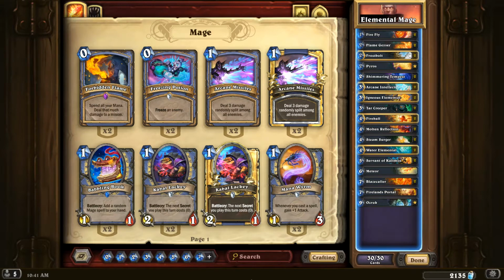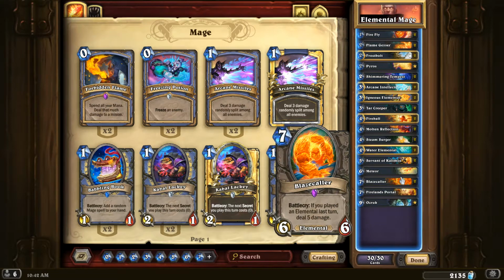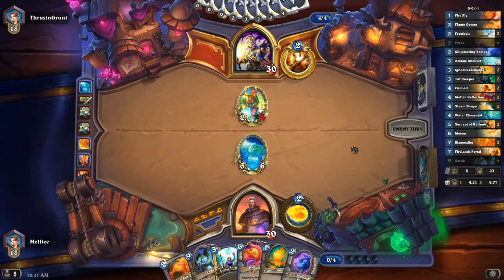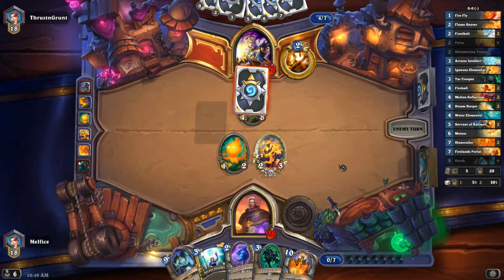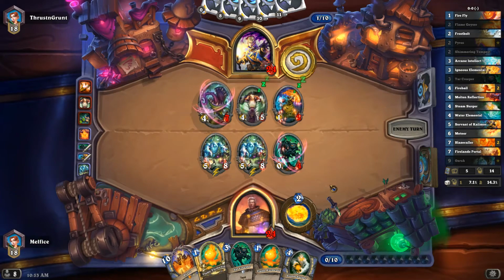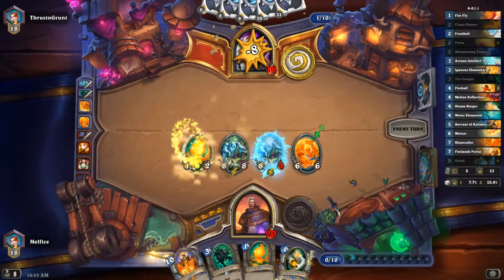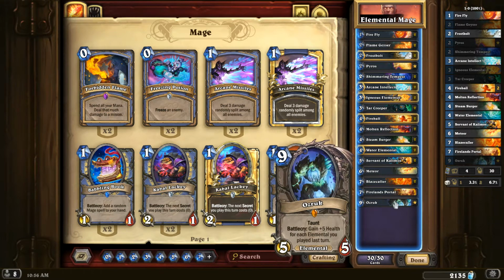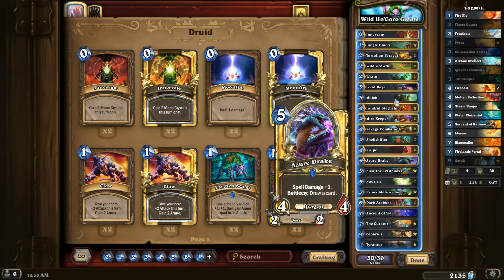Hearthstone - Elemental Powers: Un'Goro Elemental Mage!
Welcome back,

Ok it's time to give my take on the Un'Goro Elemental Mage a try on the ladder!

This deck should be a lot of fun my friends!

Regards,
Melfice

Ranked Standard Season 37